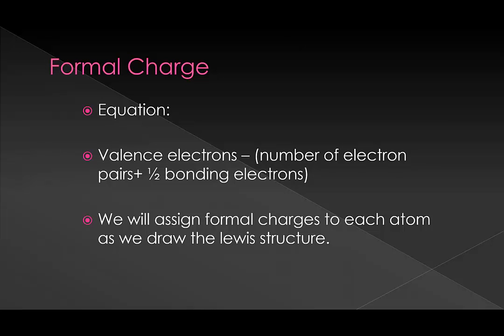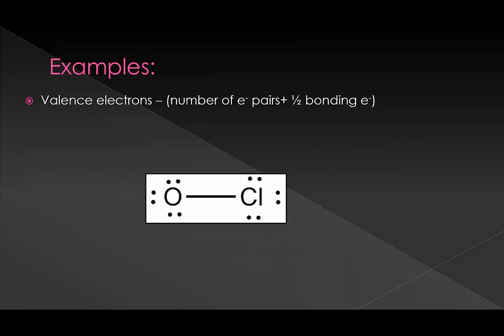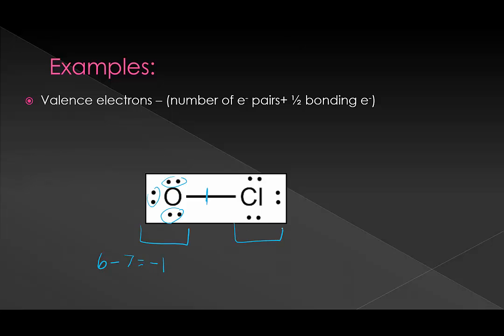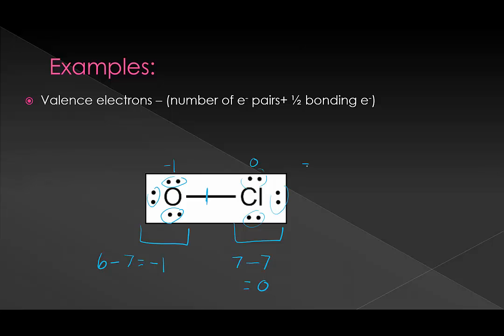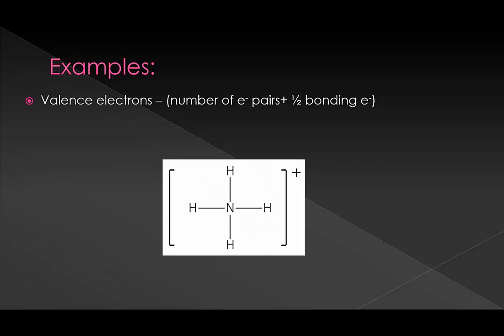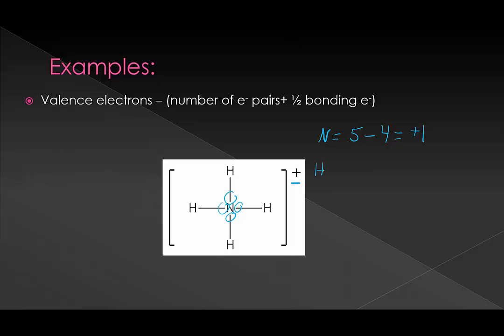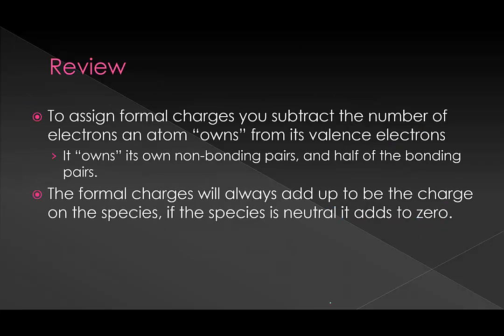Formal Charge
A brief discussion of how to calculate formal charge on atoms in molecules and polyatomic ions.